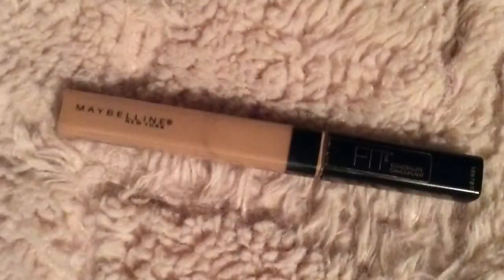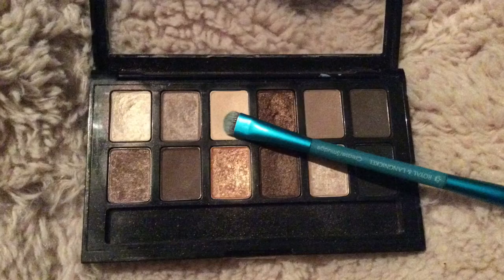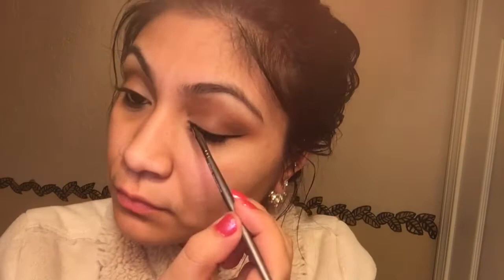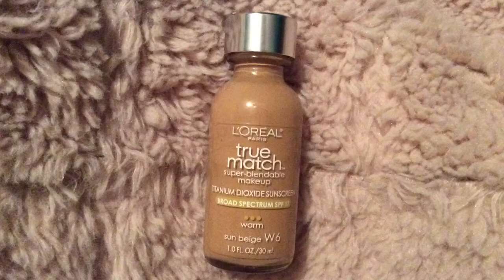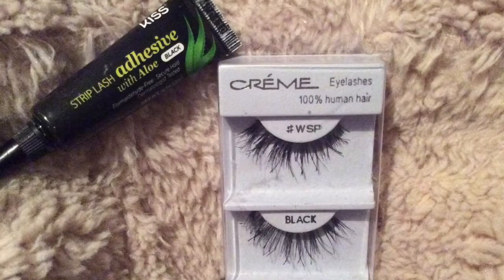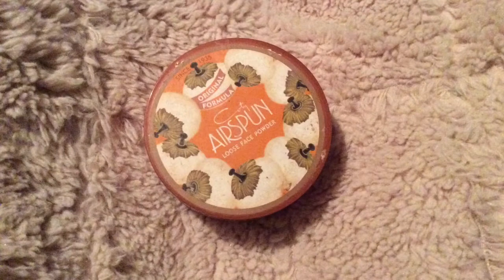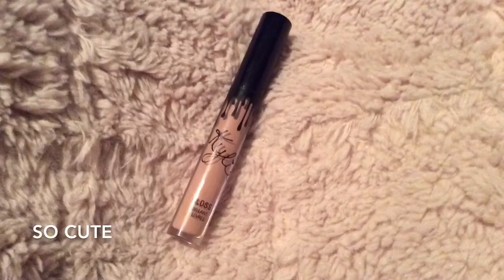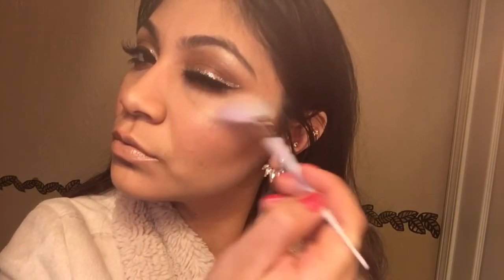Simple Glam Gold Glitter Liner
Hey Loves
Happy 2017 to you all hope you had a happy New Year. Today i did this simple eye look for you hope you enjoy.

PRODUCTS USED:

Master Palette By Mario (ANASTASIA BEVERLY HILLS)

Carli Bybel Palette ( BH cosmetics )

BOW N ARROW ( Kat Von D)

So Cute Gloss ( Kylie)

Caramel Toffee ( wet n wild )

TEA ROSE ( milani )

the falsies push up drama (MAYBELLINE NEW YORK)

35 Deep Fonce FIT CONCELER ( MAYBELLINE NEW YORK)

Blacquer Highliner gel crayon ( MARC JACOBS)

Blackest Black EYESTUDIO (MAYBELLINE NEW YORK)

100 TOPAZ TWINKLE ( REVLON)

STRIP LASH adhesive with Aloe Black (KISS)

# WSP LASHES ( CRÉME)

Sun beige W6 ( LOREAL true match)